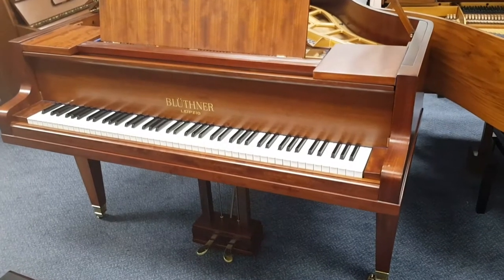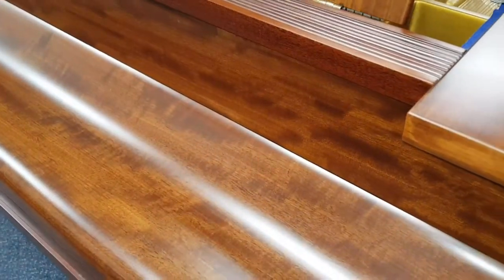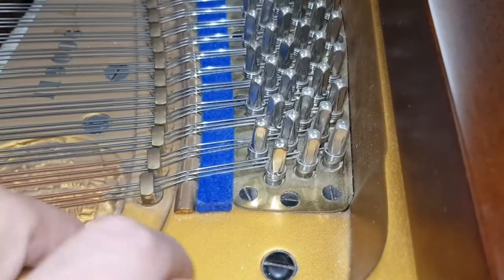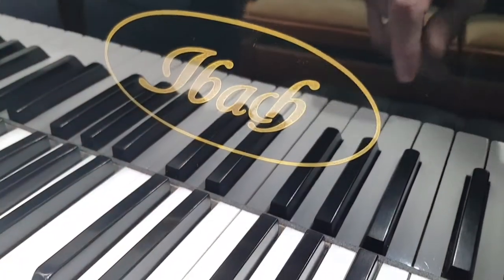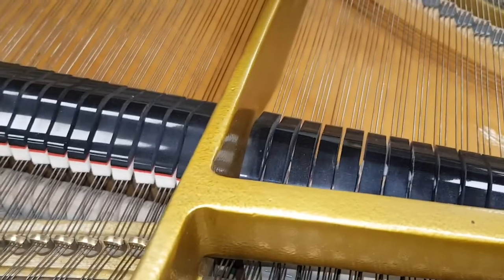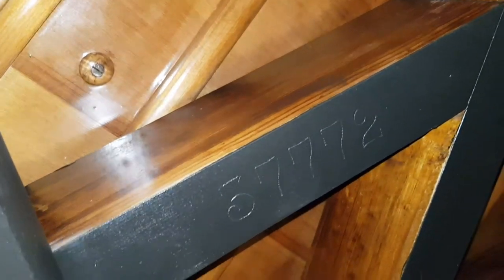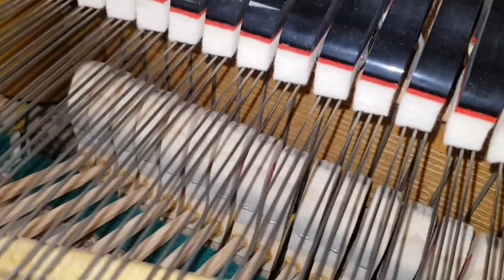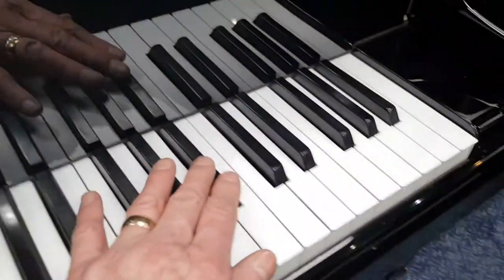Items to video or photograph on a grand piano you want to sell or have restored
This video shows the items we would like you to focus on when making a video or taking photos. We'd really appreciate a video if possible!